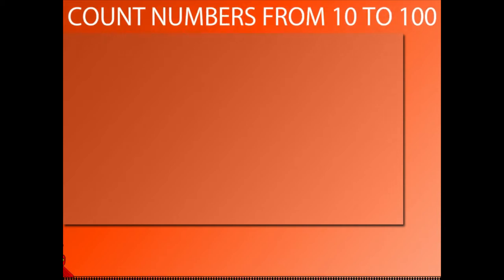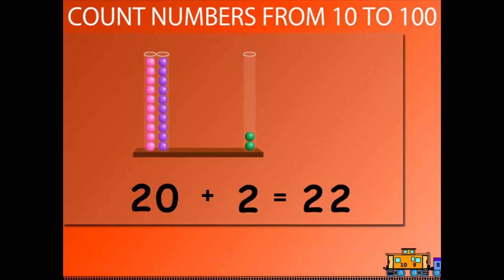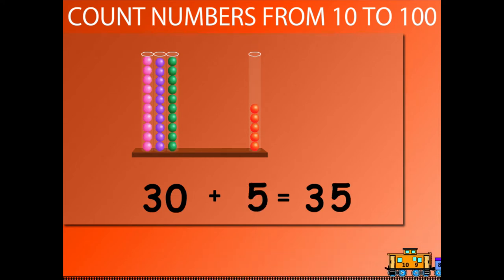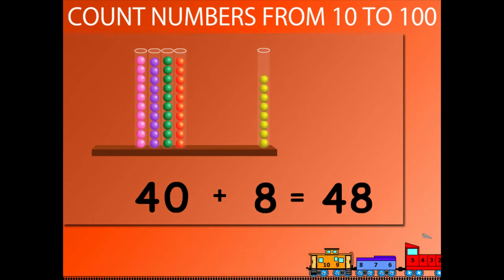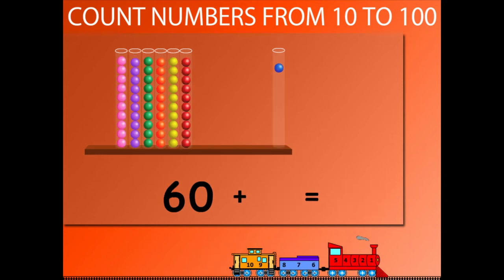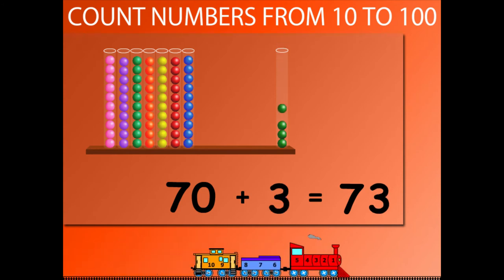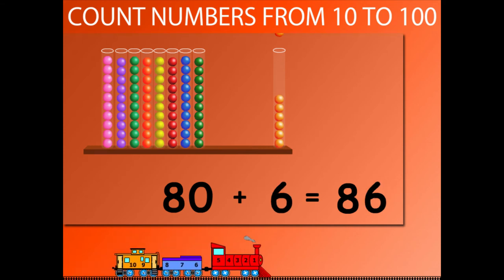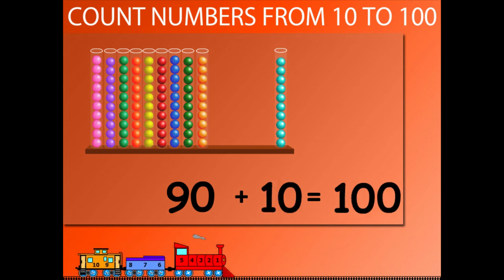Counting of Numbers from 21 to 100 U-5 CLASS-1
TOPIC  : MATHS (COUNTING OF NUMBERS FROM 21 TO 100 U-5)
CLASS : 1
 BY        :  DIGI NATURE